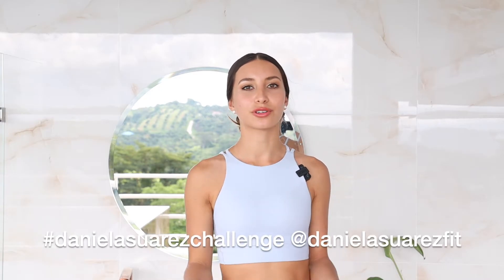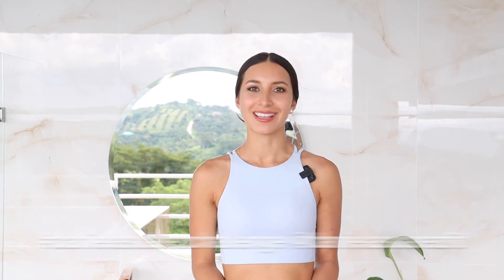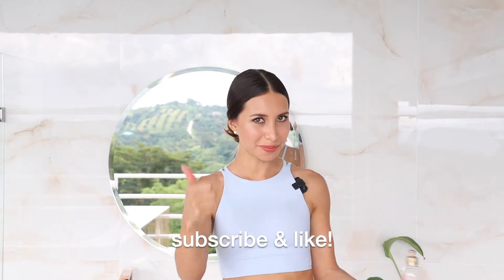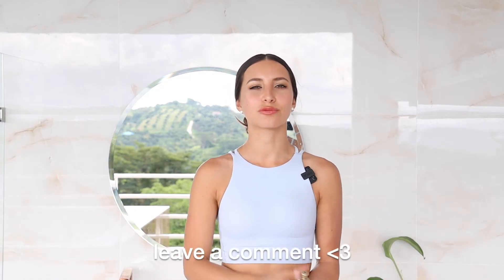FACE EXERCISES FOR A SLIM FACE | Do This Gua Sha Routine Every Day to Reduce Fine Lines | 31 Days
This routine is amazing if you are looking to have a more defined jawline, reduce double chin and lose face fat (which sometimes is only puffiness). This technique will help you with it's multiple benefits discussed below! For more effectiveness store in your freezer and use it super cold! DO this for the next 31 days and let me know how it goes! Some people claim to see results even after 1 session! HOW COOL!

Discover the secret to youthful, radiant skin with Gua Sha, an ancient technique praised for its rejuvenating effects. Though lacking clinical trials, countless users rave about its transformative powers, from perceptibly lifting the skin in just one session to refining the cheekbones and jawline. Harnessing the distinctive edges of Gua Sha stones, specially designed to sculpt and tighten the skin, this rejuvenating practice effectively combats aging signs such as sagging, dullness, and wrinkles. Moreover, Gua Sha's circulatory stimulation delivers oxygen and vital nutrients to skin cells, while relieving muscle tension and eye puffiness. Give your skin the ultimate revitalizing boost with Gua Sha!

Experience the ancient magic of Gua Sha facial massage, a secret Traditional Chinese Medicine technique that not only revitalizes and contours your face but also eliminates puffiness and flushes out toxins. Unleash your youthful radiance while sculpting your jawline and erasing fine lines with this transformative, all-natural approach. Say hello to a rejuvenated, mesmerizing you!